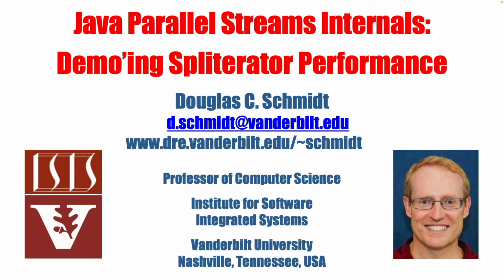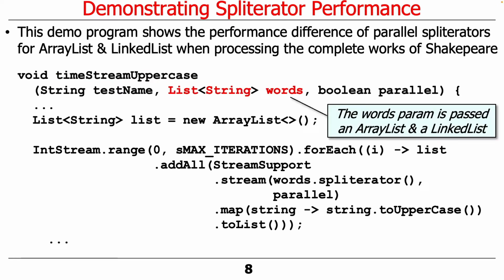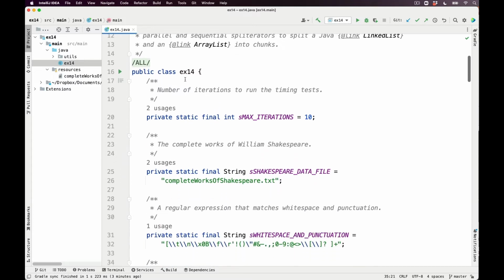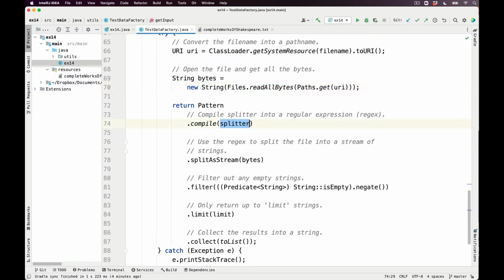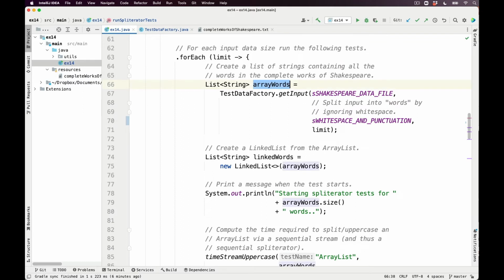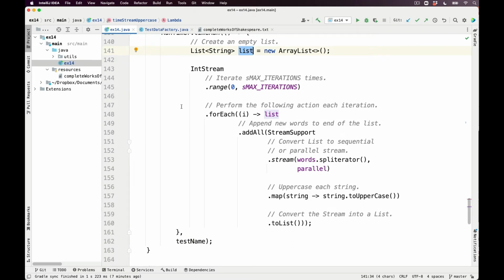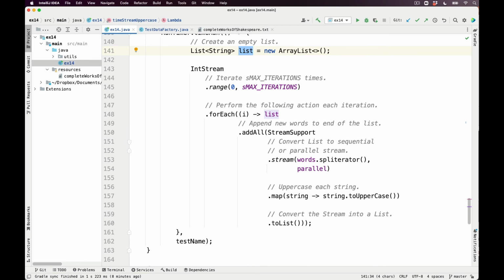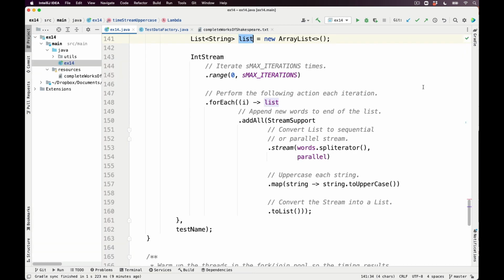Java Parallel Streams Internals: Demo’ing Spliterator Performance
This video measures the impact of different Java collections (i.e., ArrayList and LinkedList) on the performanceof different spliterators.

The code for this example is available in open-source form